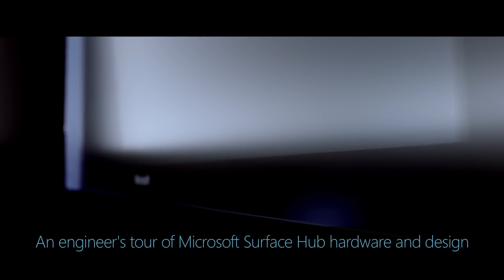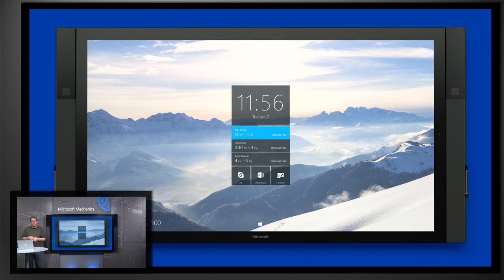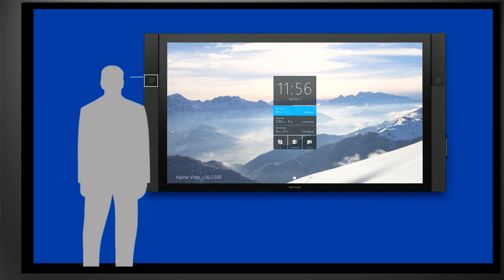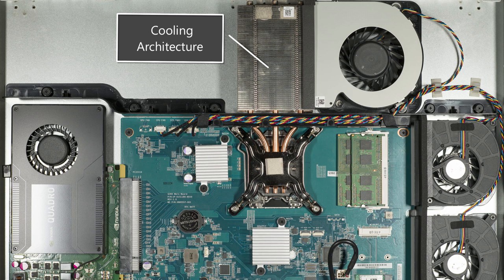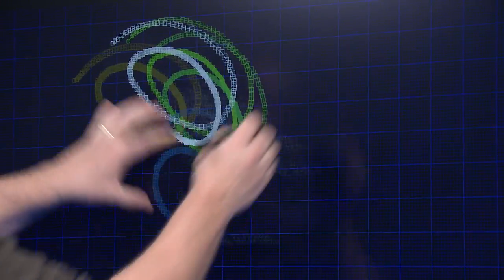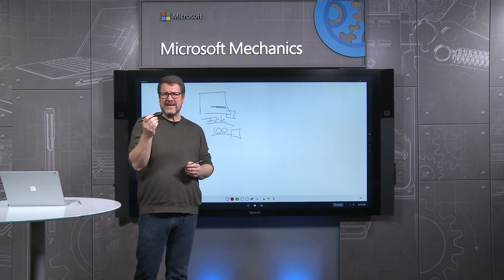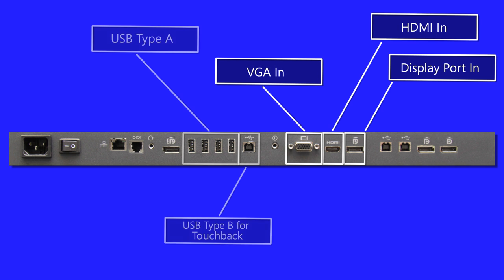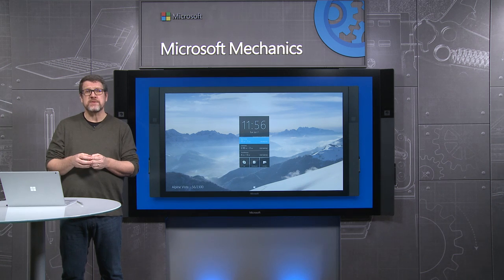An engineer's tour of the hardware and design of Microsoft Surface Hub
Director of Surface Hub engineering, Peter Oehler, gives you a comprehensive tour of the hardware and design of Microsoft Surface Hub. Surface Hub is an intelligent, multi-touch, large screen collaboration device with powerful and simple video and teleconference capabilities in one integrated package. Watch as Peter illustrates what went into the creation of this new class of device from the: large screen, interactive all in one computer, with fully immersive experience; best-in-class 4K resolution, using an optically bonded screen that supports 100-point touch and inking and more.